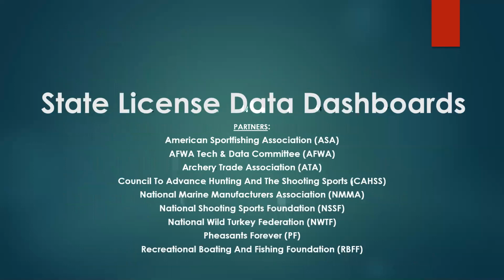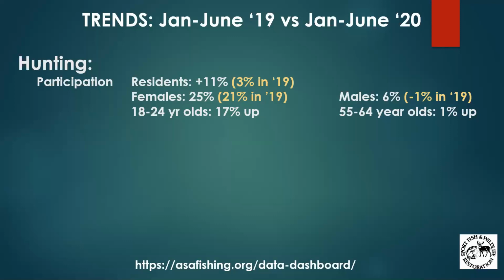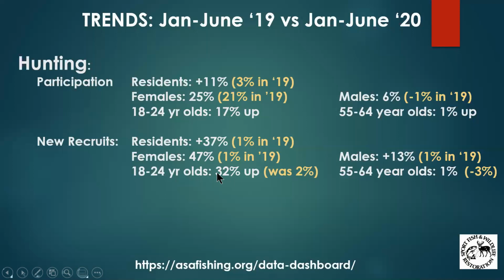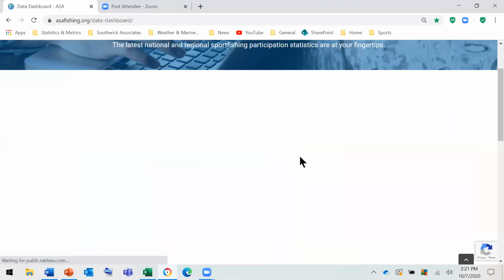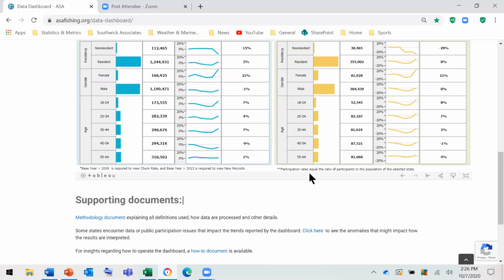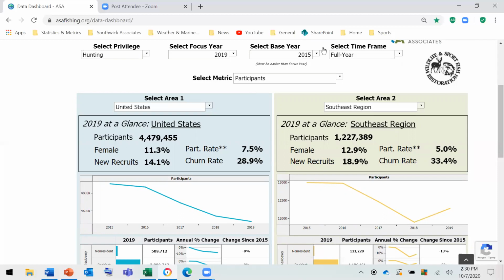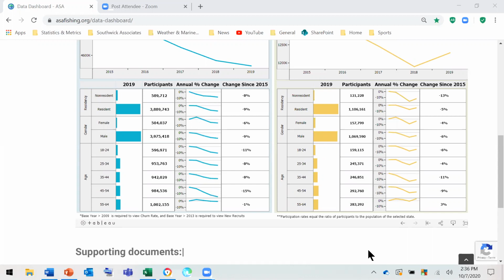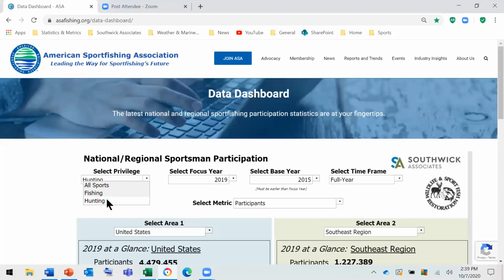R3 Coffee Hour: (Oct. 2020) Hunting Season 2020 and Using Data Dashboards to Retain New Participants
Between the highs of Multistate Conservation Grants being awarded and the lows of the lingering effects from COVID-19, you may have noticed a commonality: many new recruits to outdoor recreation and much more work at hand. Although data from this cohort is just beginning to roll in, many partner organizations are working to understand how these new members of the outdoor recreation community compare to the demographics of other participants. Rob Southwick reviews some of the first data available on participant demographics from January to June 2020, which is available through the updated releases of the Data Dashboards. The new data may surprise us, and lead to how we view our ‘current’ customers and how we should interact with them as we look to fall hunting seasons. Learn how to get your state involved with the Data Dashboards Project, how current states are using their dashboards to make management decisions, and how everyone can use data dashboards to track participation trends of new and existing customers.